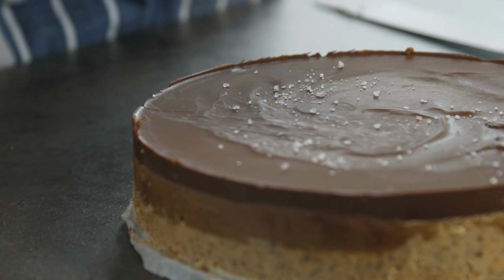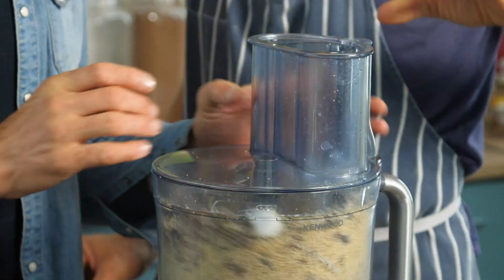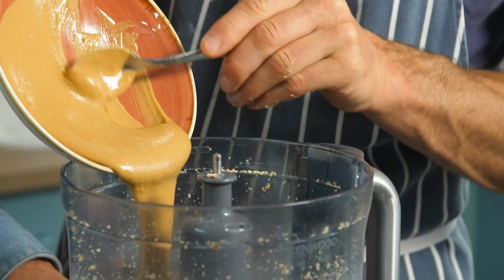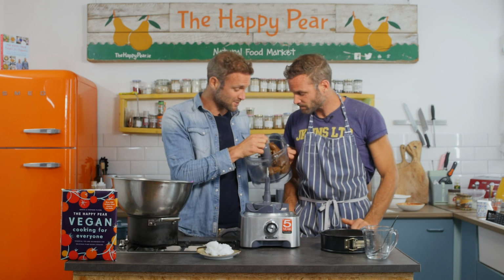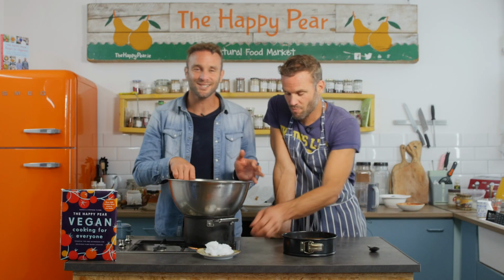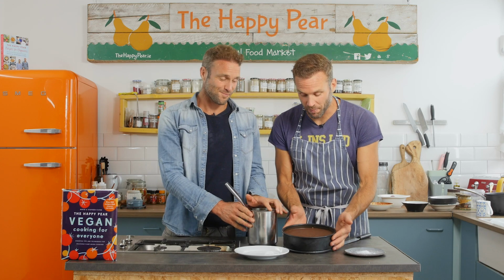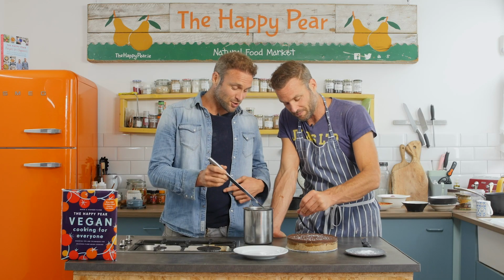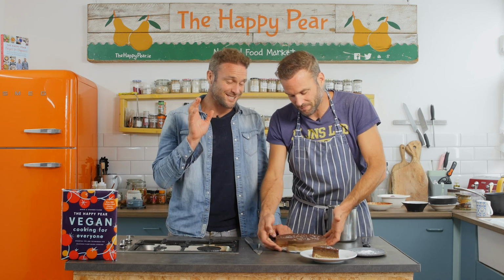5 INGREDIENT CHOCOLATE SALTED CARAMEL TART | THE BEST VEGAN DESSERT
This 5 ingredient chocolate salted caramel tart is our best one yet! We're so delighted with the division of layers in this mammoth cake! This is the best seller in our cafe and we couldn't recommend you making it more. It'll impress anyone you make it for no doubt. Takes about 10 - 15 minutes to make and no oven needed.

Dave & Steve.